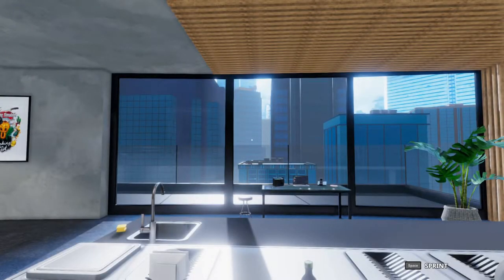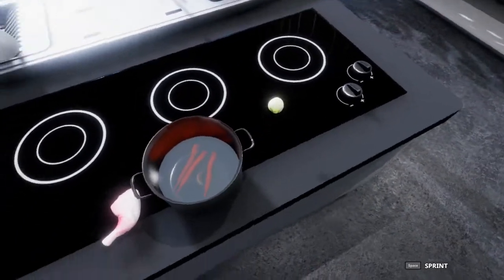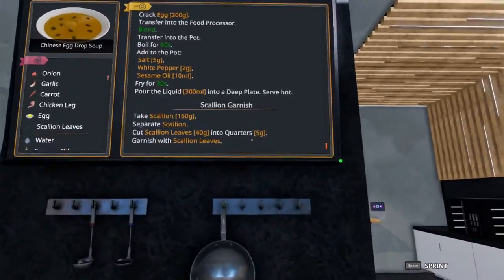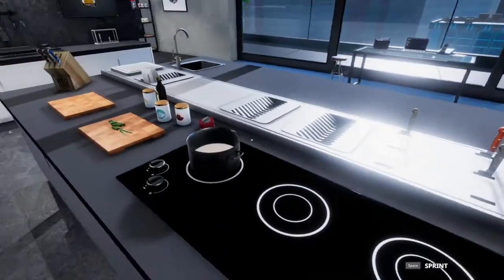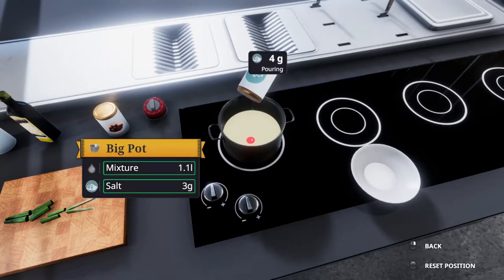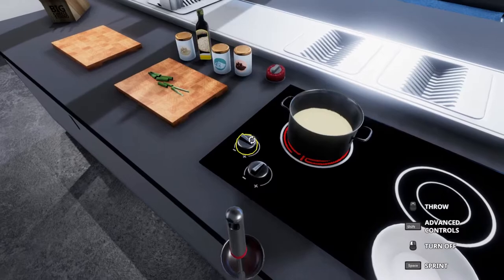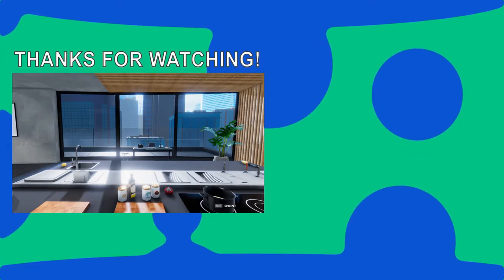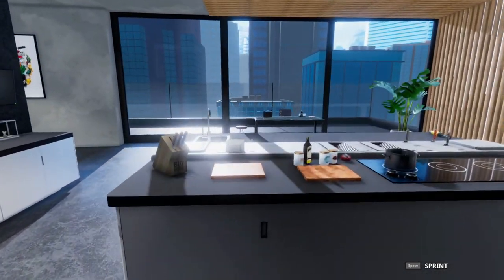How to Make FIVE STAR Chinese Egg Drop Soup - Cooking Simulator Quick Bites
In this Quick Bites episode we’re five starring another ADVANCED dish – the Chinese Egg Drop Soup! While this dish may seem familiar, we’re actually making the upgraded version today! Just like the simple version we must balance how and when we add all the ingredients together. Stick through to the end to find out if our same trick from the easy dish works here too!